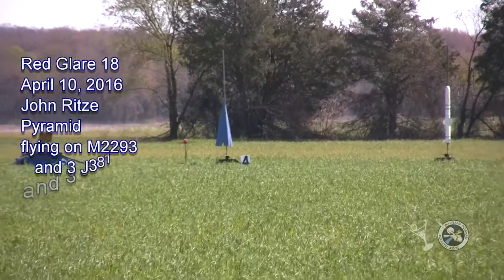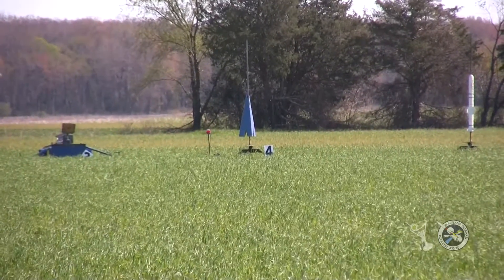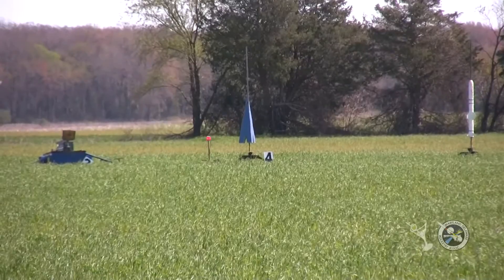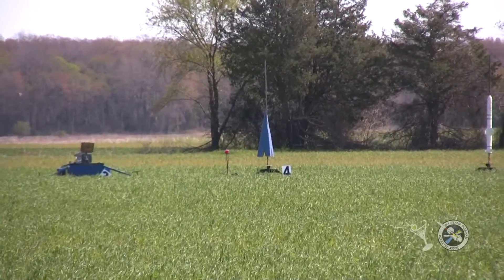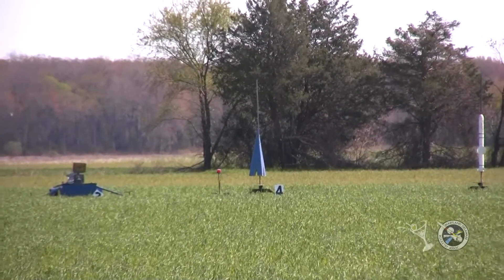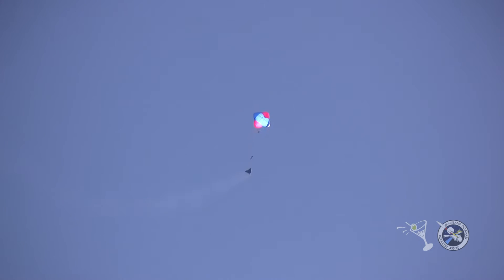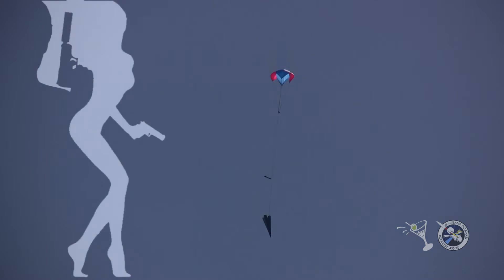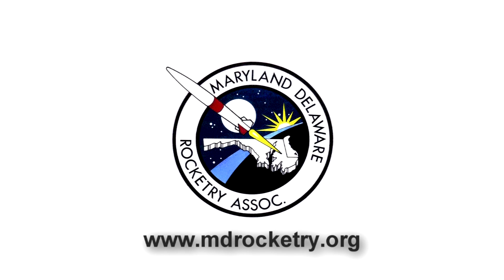April 2016 John Ritz Pyramid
Maryland Delaware Rocketry Association's Red Glare 18 hobby rocket flight. for more information. Come and join us at the field.